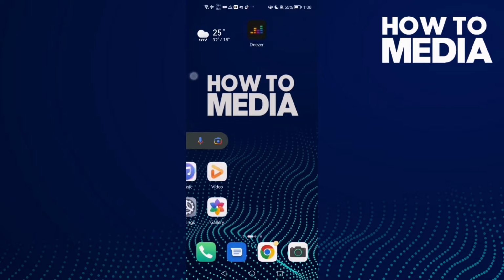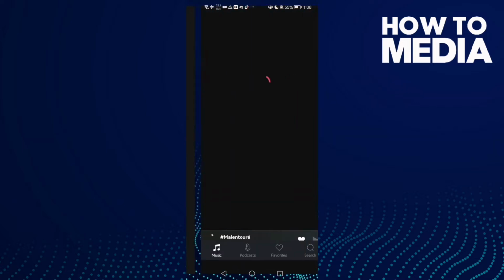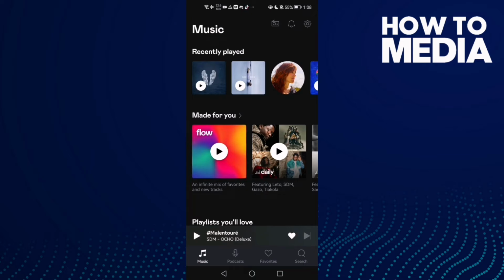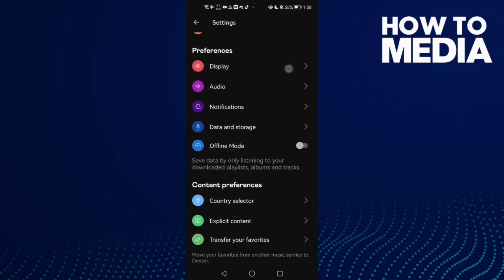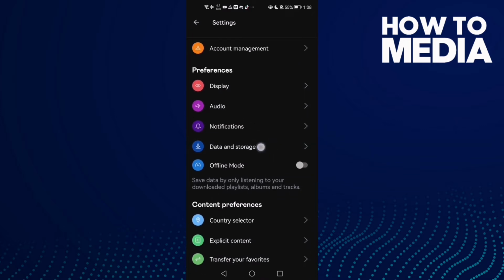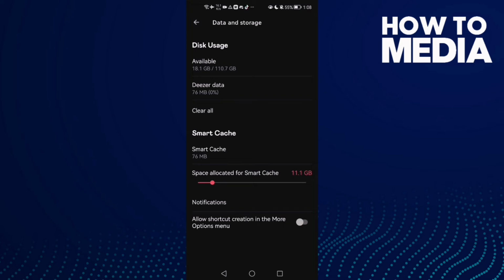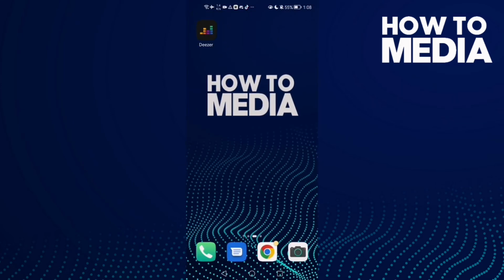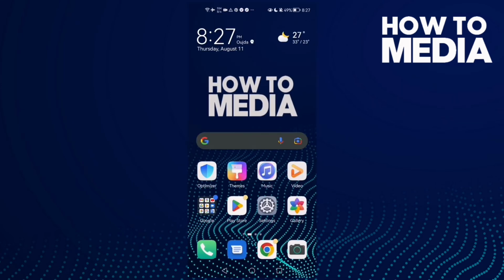How to Find Whatsapp Notifications Settings on Deezer Mobile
in this video we discuss :